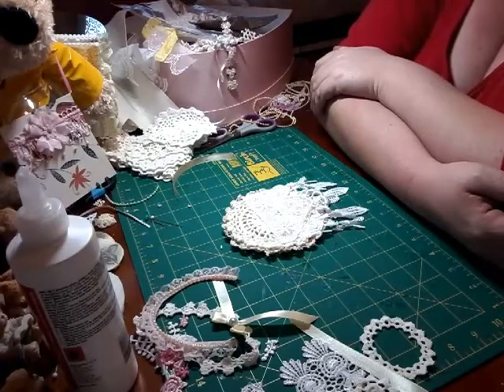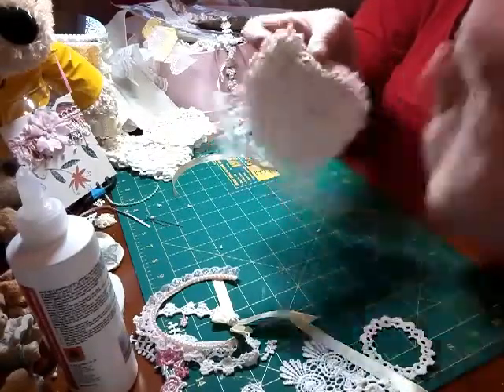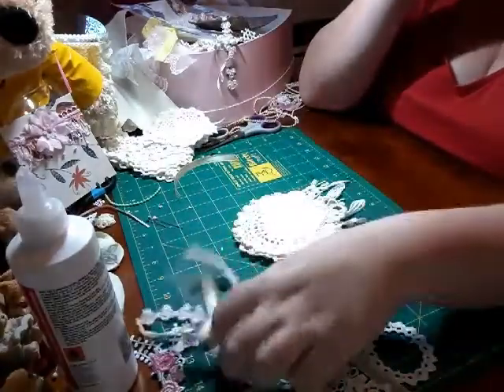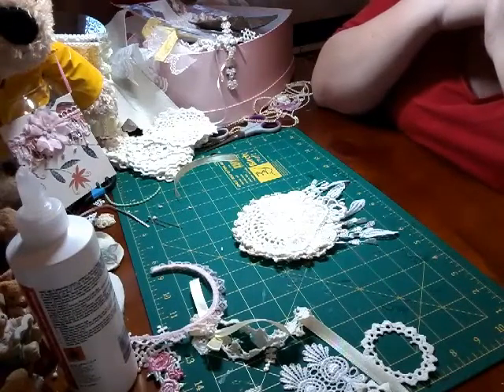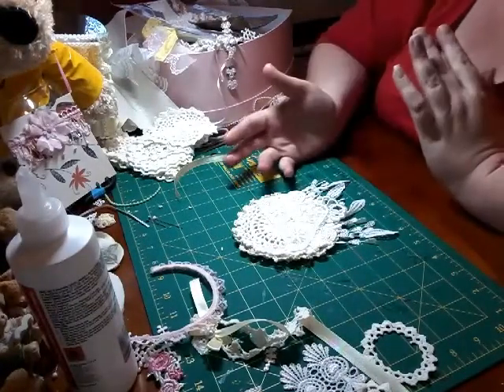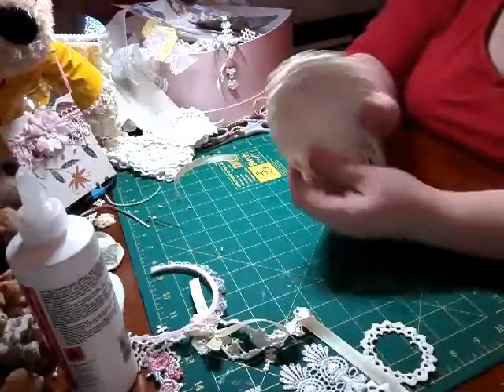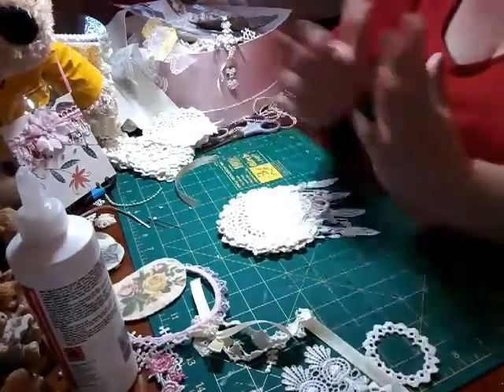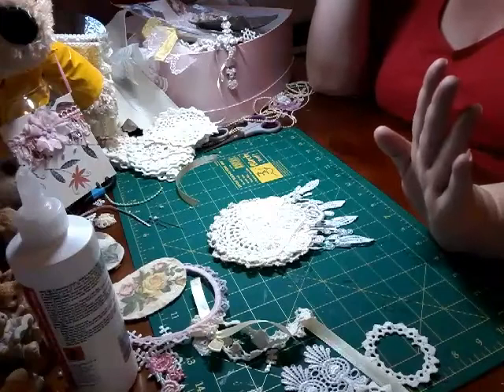My Crafting Disaster Share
Thought I'd share my crafting disaster with you. everything doesn't always work out as we all know but I learnt the lesson to always craft my way 😄